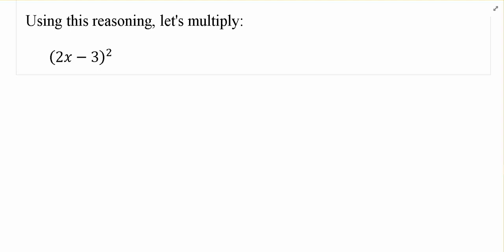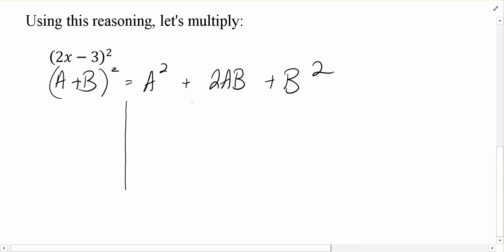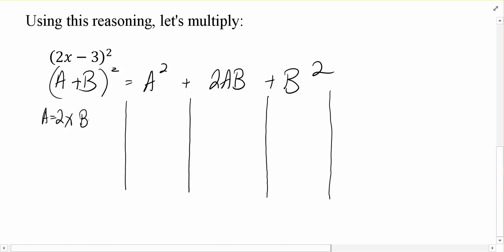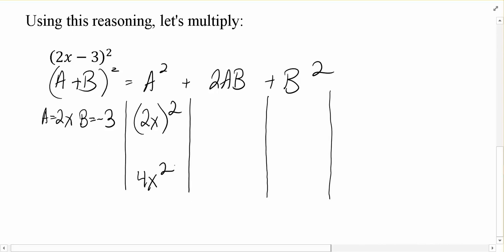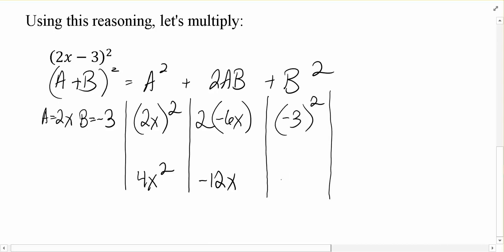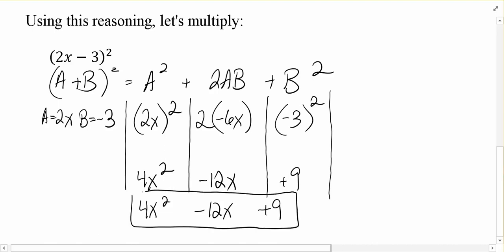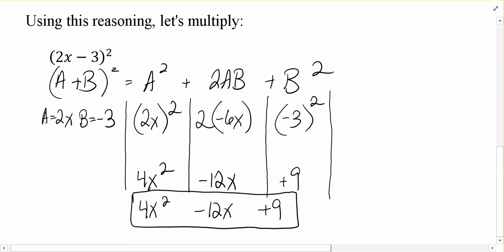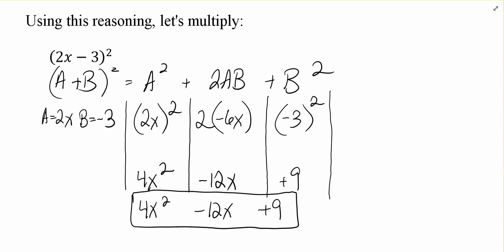Math 113 - Lesson 1 Example 5